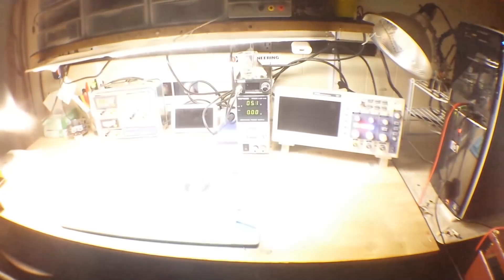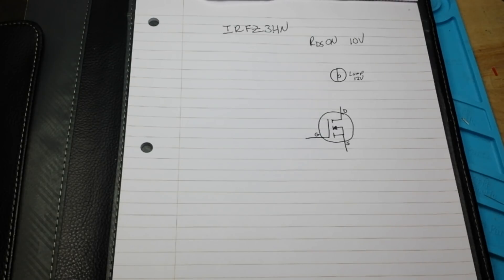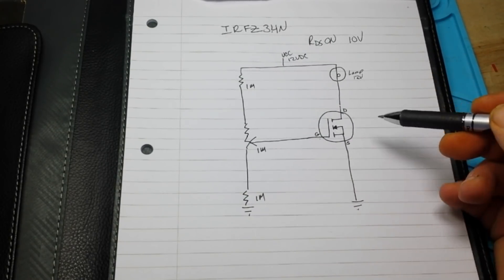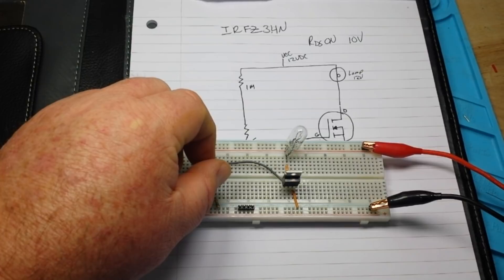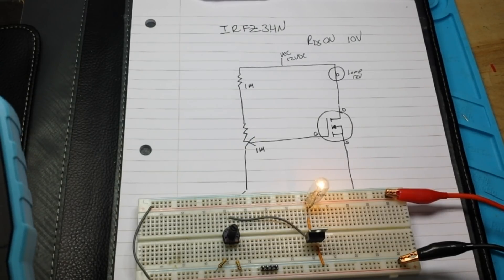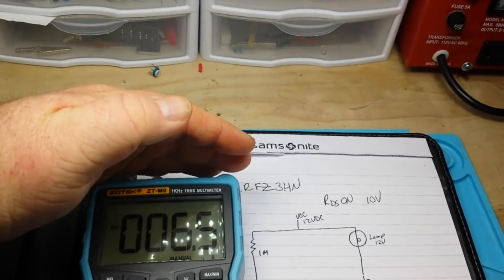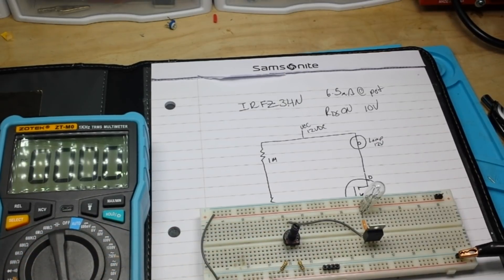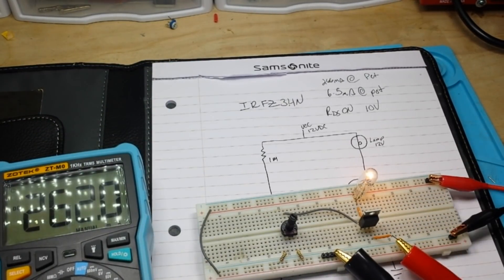MOSFET as a variable resistor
In this video we use a power MOSFET(IRFZ34N) as a variable resistor.